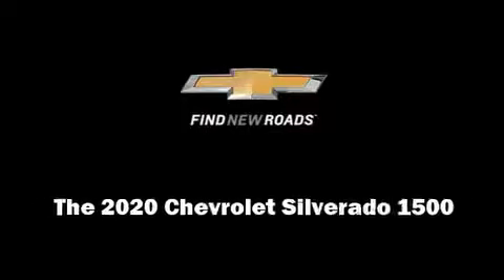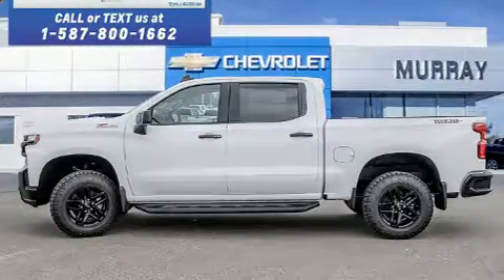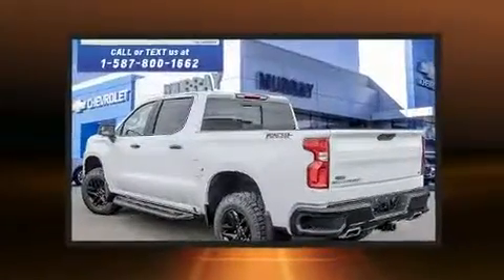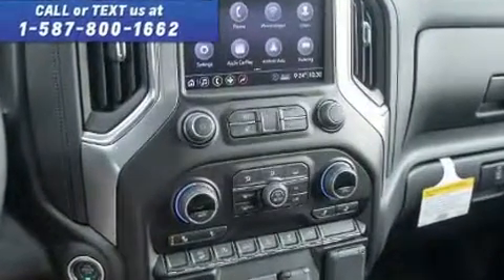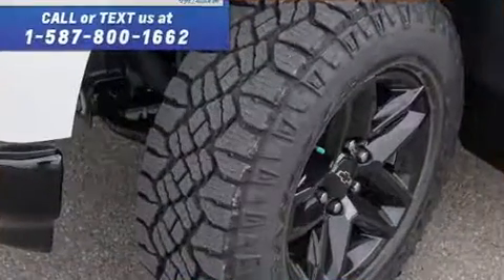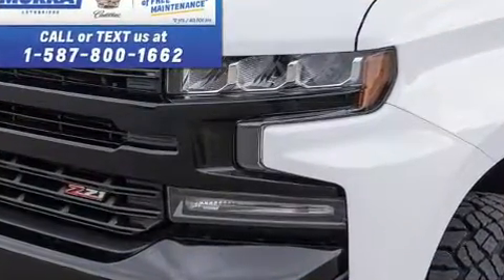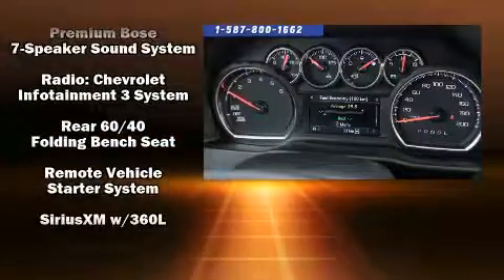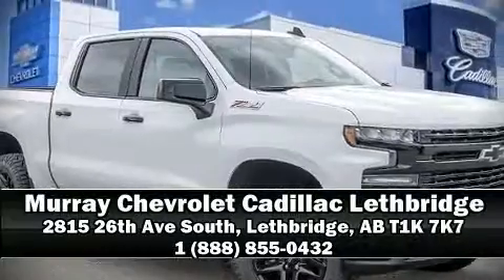2020 Chevrolet Silverado in Lethbridge, AB T1K 7K7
Murray Chevrolet Cadillac Lethbridge
2815 26th Ave South

Familiarize yourself with the 2020 Chevrolet Silverado 1500. This 4 door, 5 passenger truck stands out among competitors in its class! Under the hood you'll find an 8 cylinder engine with more than 350 horsepower, providing a spirited, yet composed ride and drive. Four wheel drive allows you to go places you've only imagined. Top features include remote keyless entry, front and rear reading lights, heated seats, fully automatic headlights, skid plates, power windows, a bedliner, and cruise control. Features such as automatic climate control and leather upholstery prove that economical transportation does not need to be sparsely equipped. Audio features include an AM/FM radio, steering wheel mounted audio controls, and 7 speakers, providing excellent sound throughout the cabin. Chevrolet also prioritized safety and security with features such as: head curtain airbags, front side impact airbags, traction control, brake assist, a security system, and 4 wheel disc brakes with ABS. Electronic stability control ensures solid grip atop the road surface, no matter how challenging the driving conditions. Our sales reps are knowledgeable and professional. They'll work with you to find the right vehicle at a price you can afford. Please don't hesitate to give us a call.